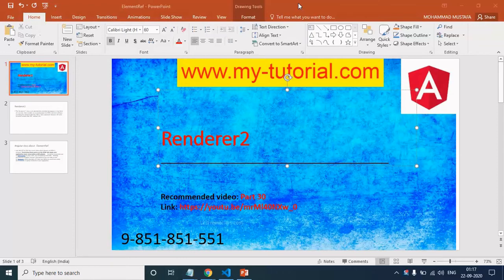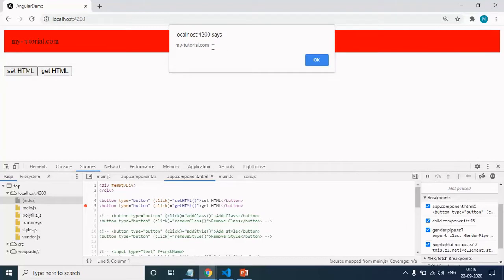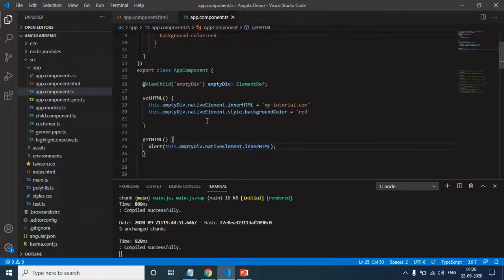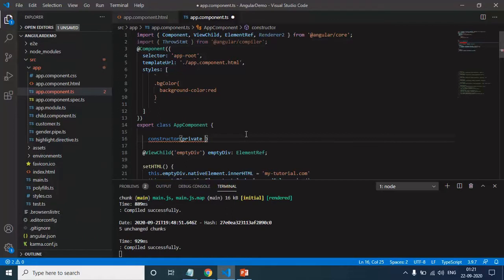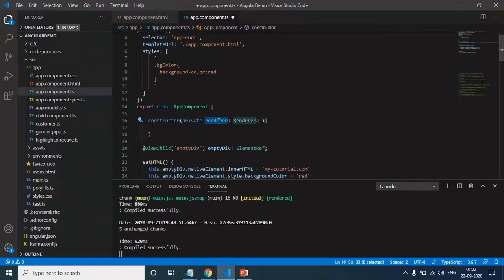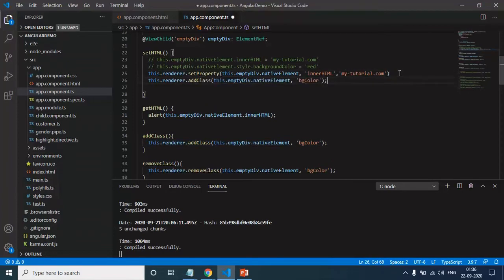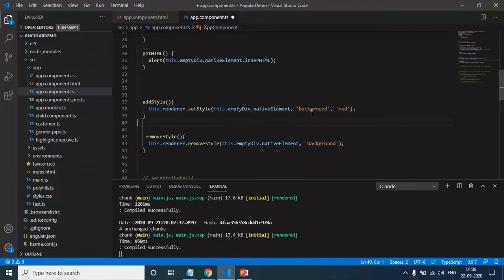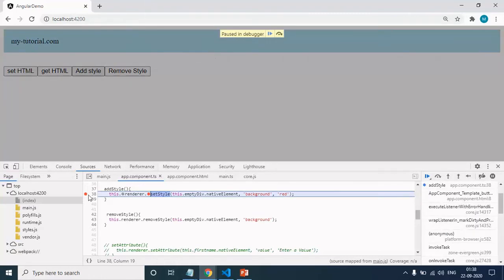Renderer2 dom manipulation | Part 31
In the video you will learn dom manipulation using renderer2